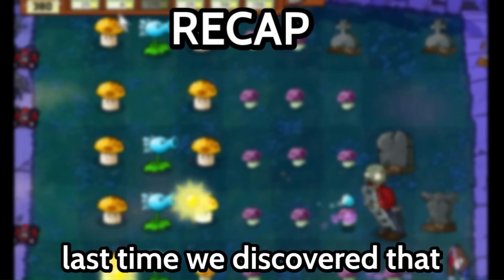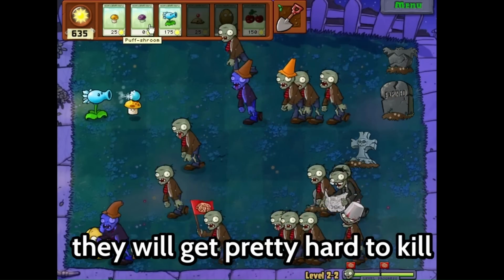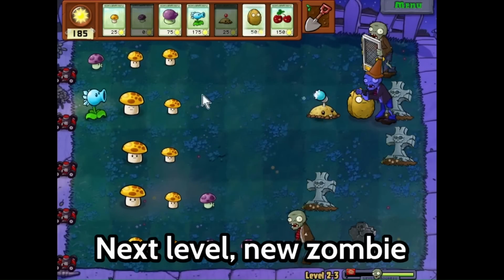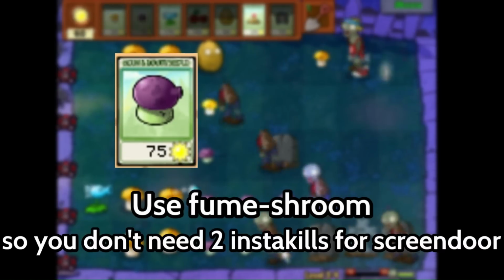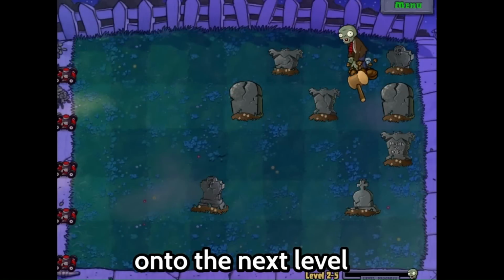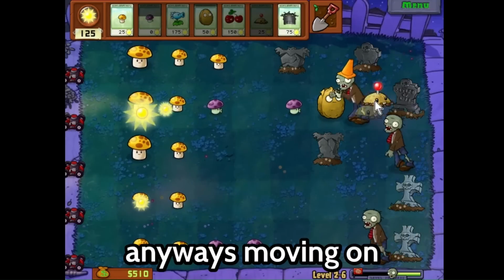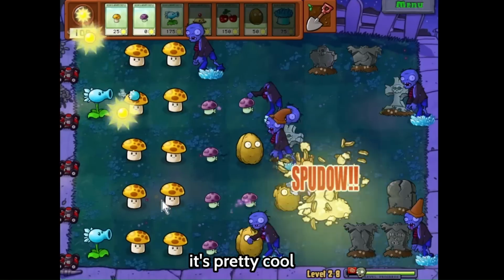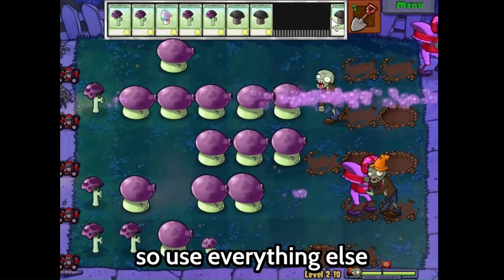PvZ but All Zombies Have 10 Times more health PART2 (night)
Hi, here im trying to beat plants vs. zombies but every zombie's health is scaled by ten times, I started doing this run over a year ago and it developed quite nicely, so today im taking you throught this journey.

This video series will be 5 parts one for each stage: Day, Night, Pool, Fog and Roof, and this is the second video so we are at Night levels